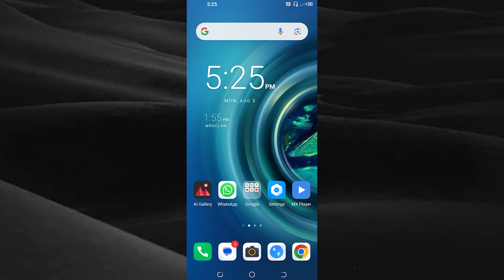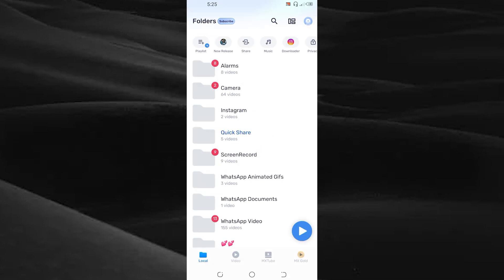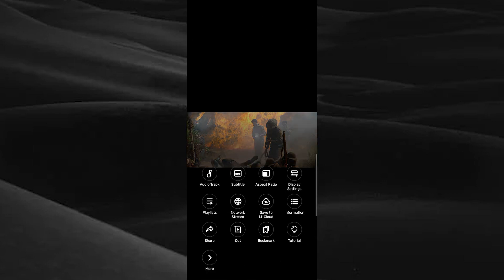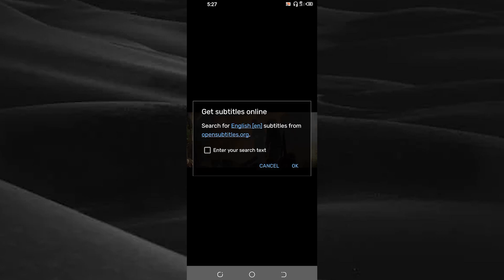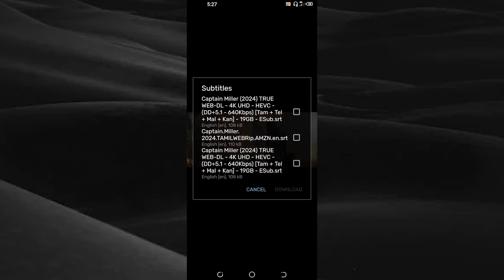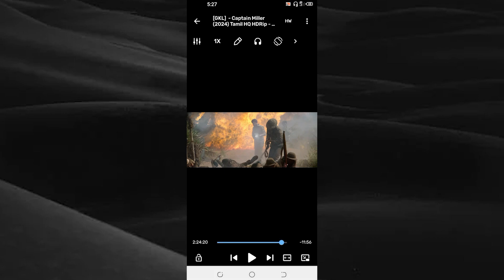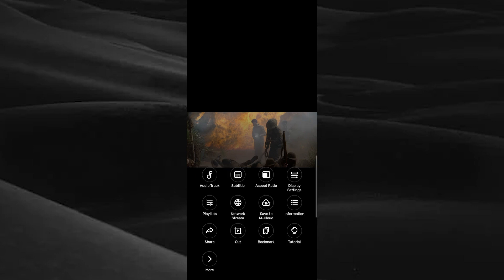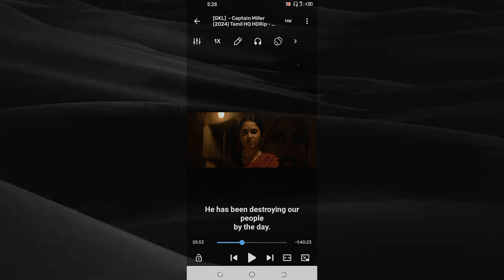How to Add Subtitle on Movies Using MX Player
Want to add subtitles to your movies for a better viewing experience? In this video, I'll walk you through the simple process of adding subtitles to any movie using MX Player. Whether you're watching foreign films or need captions, this guide will make it easy!